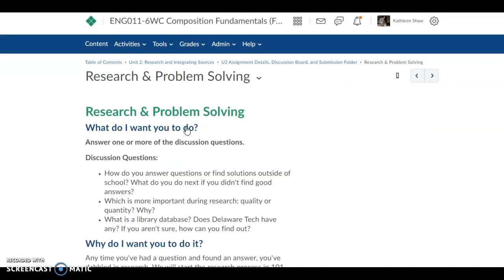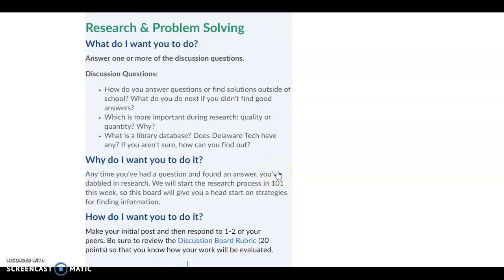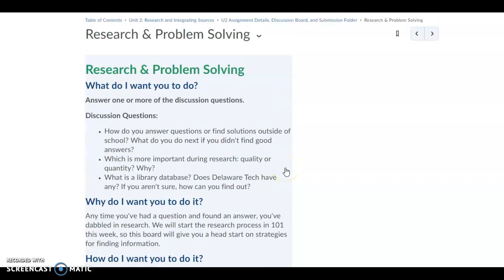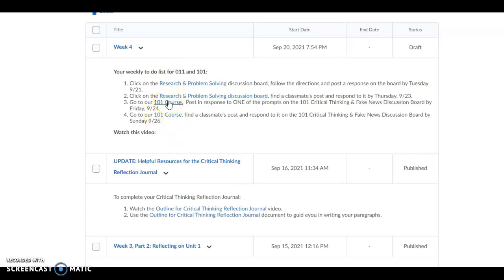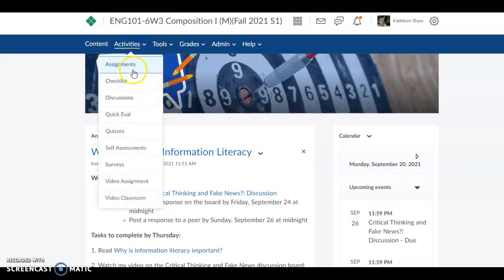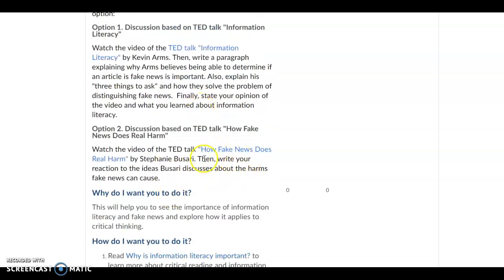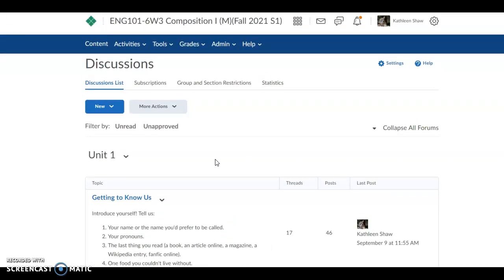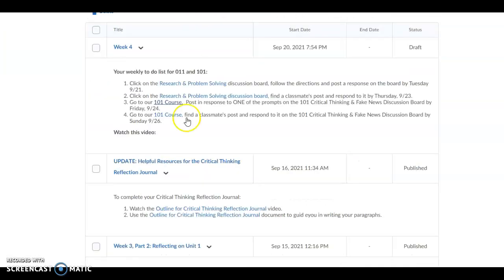011 Week 4 Tasks